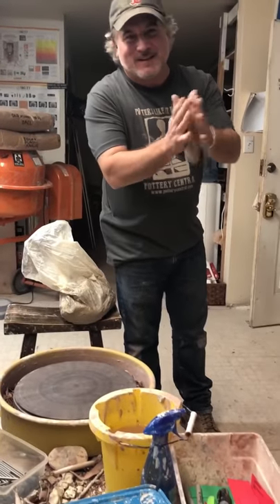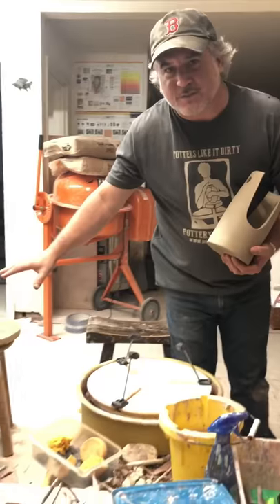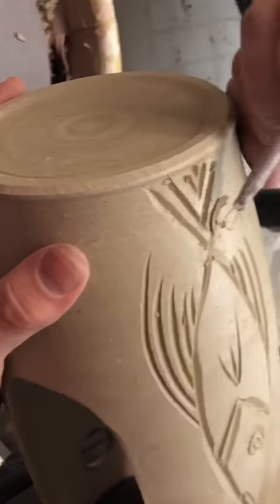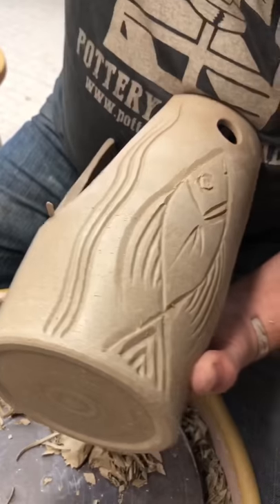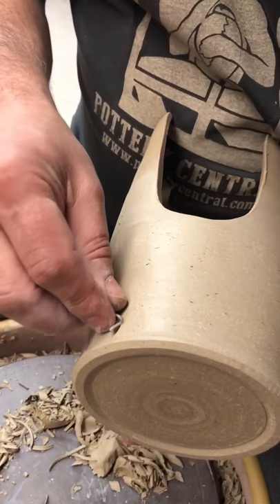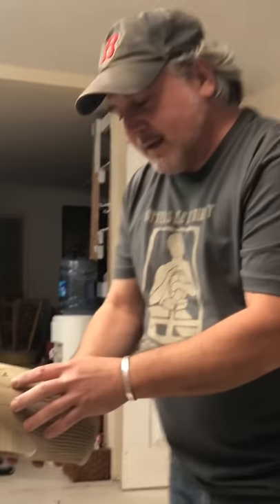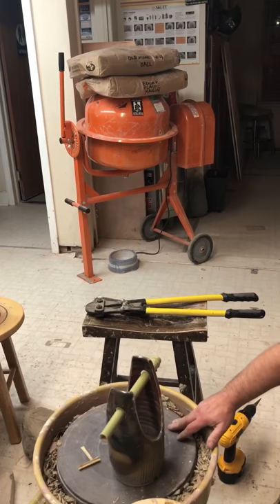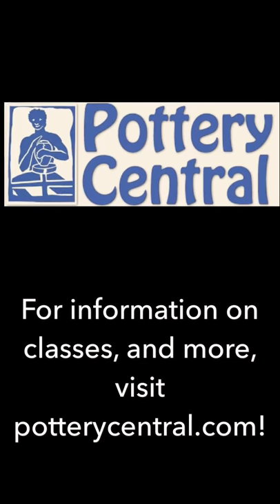Pottery Central - Japanese Style Basket with a Bamboo Handle - Part II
Watch Andrew trim and carve the Japanese Basket from the last video. He works through creating a Bamboo handle and shows us a few techniques.